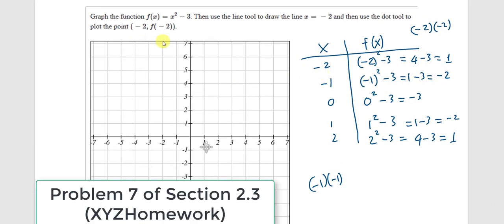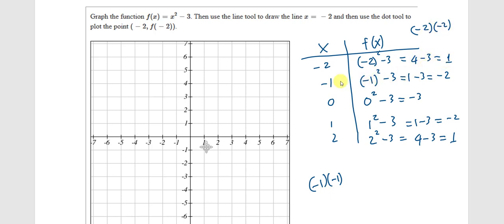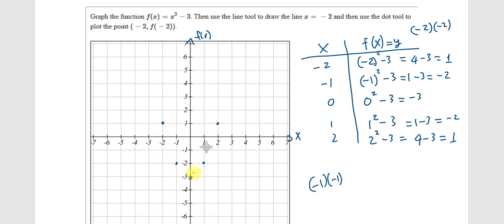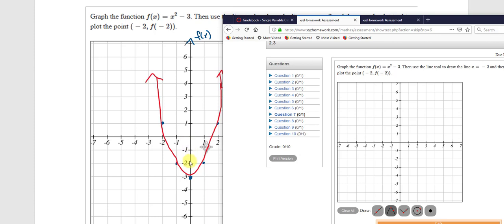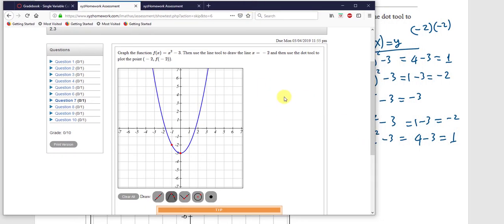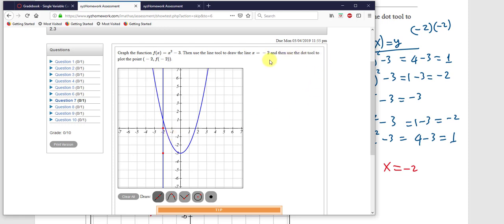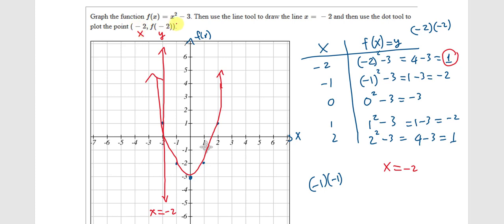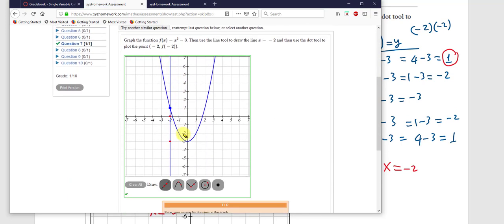Section 2.3 Problem 7 (XYZHomework Help)